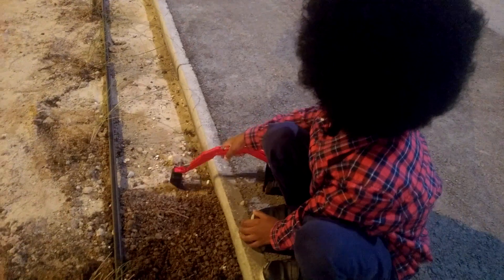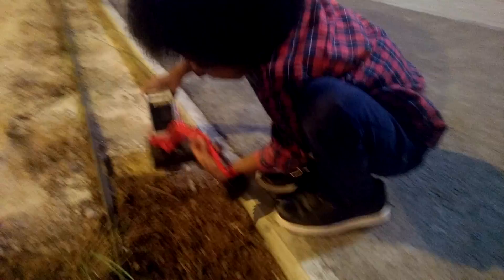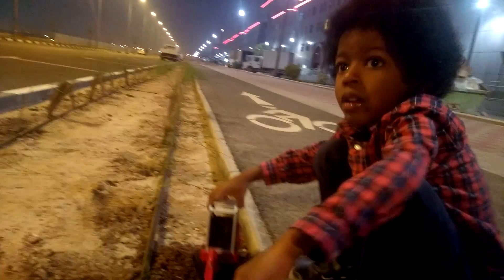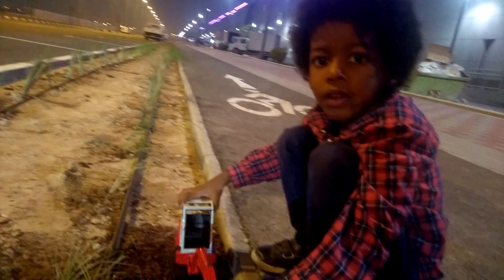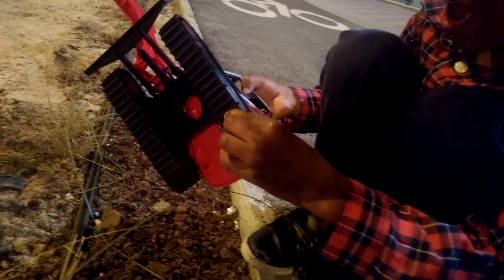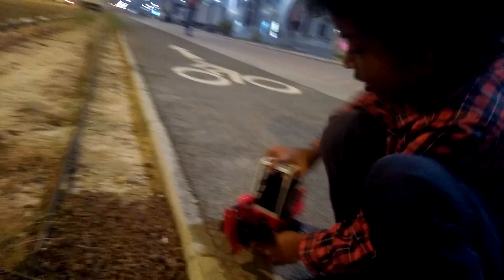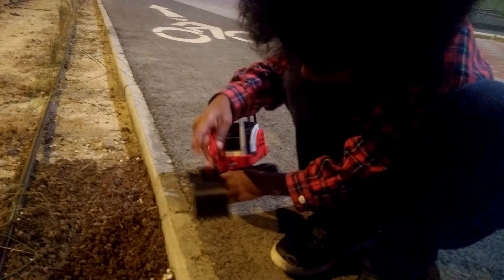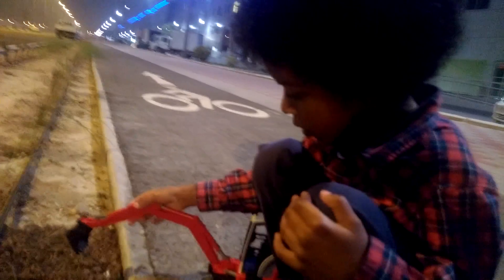Lad tries out his excavator in the evening. It's a bit cold!